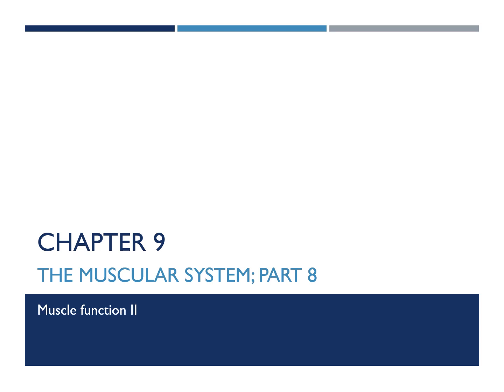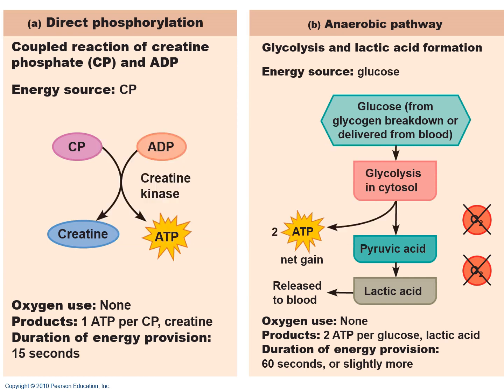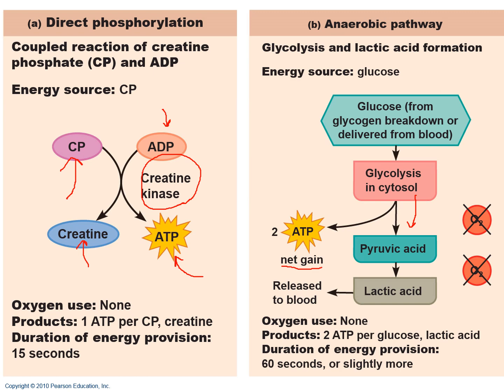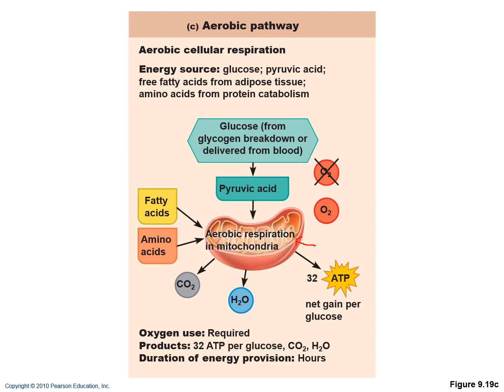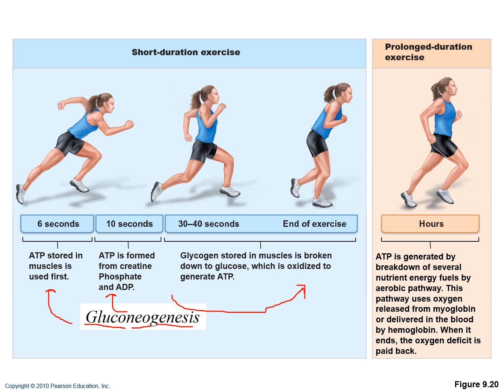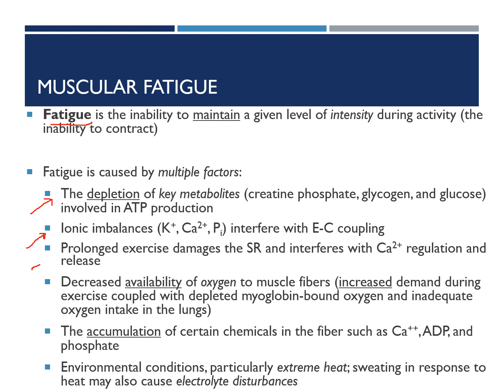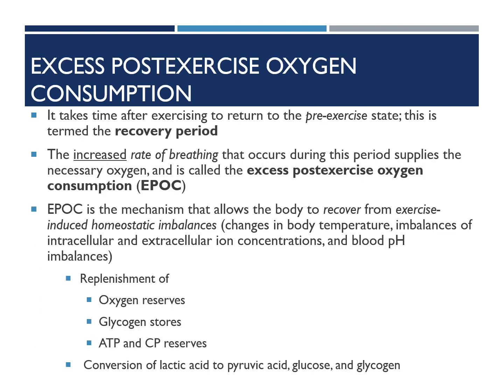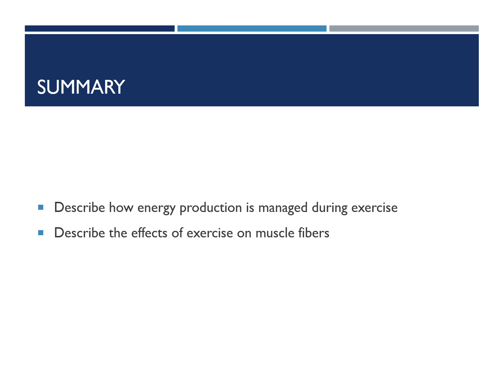Muscle physiology; pt 8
This is part 8/8 of the series on muscle anatomy and physiology.